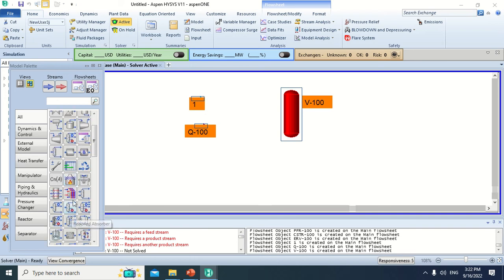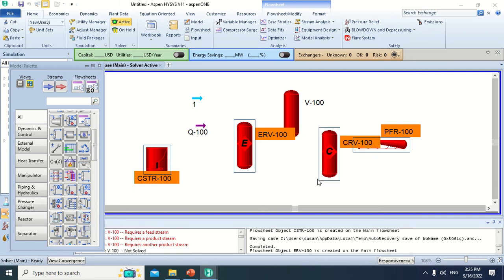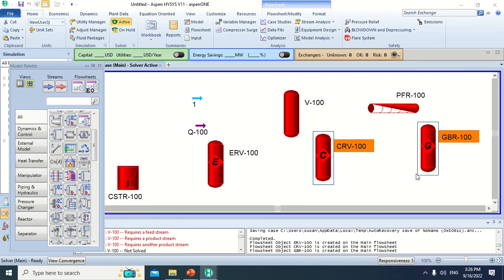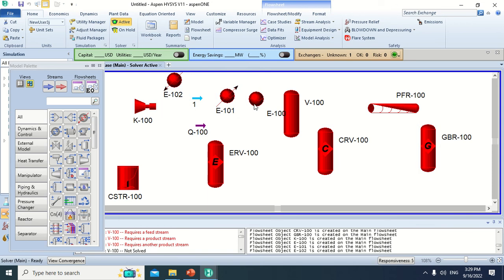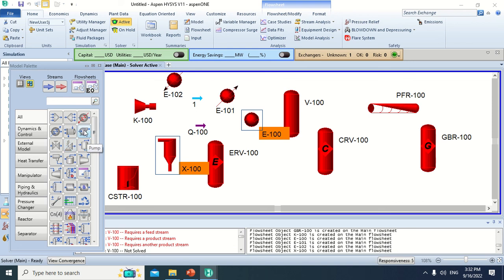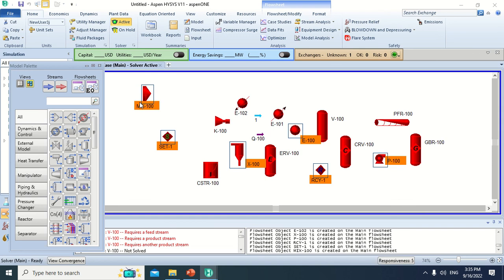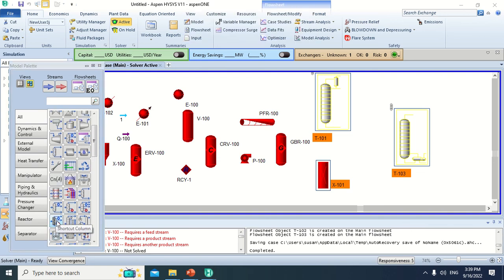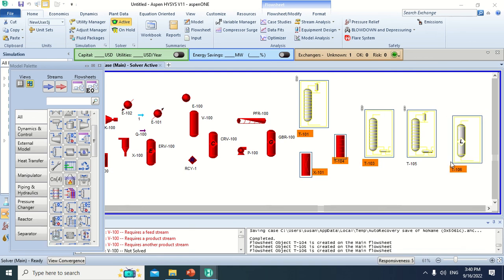ASPEN HYSYS SECTION ONE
instagram adress :susanbakhsheshi ,susan2020